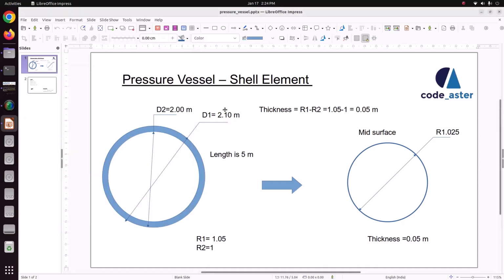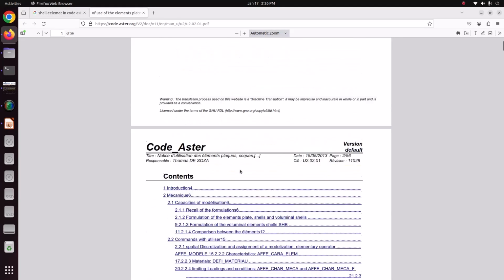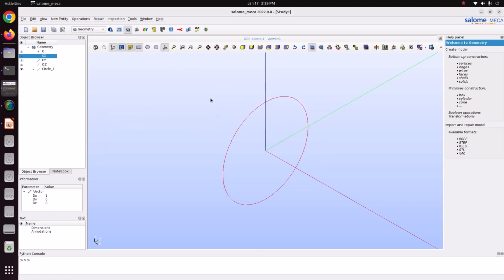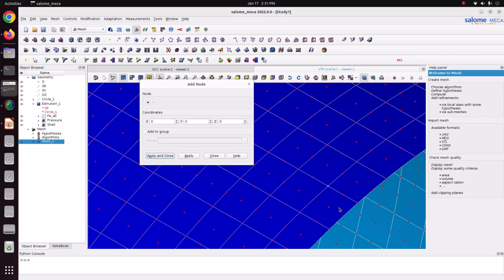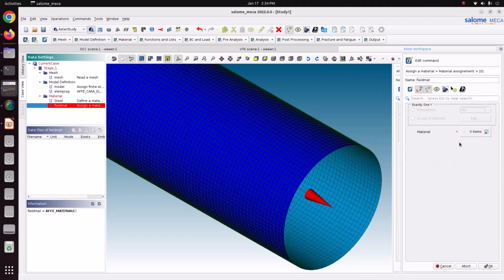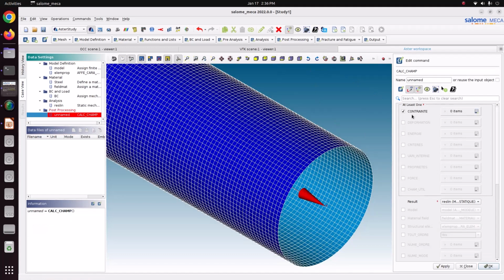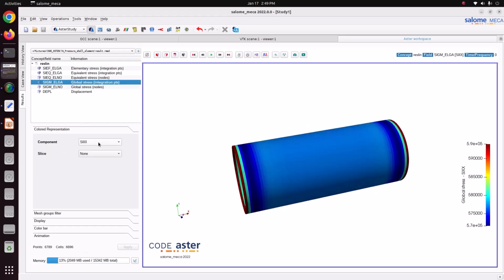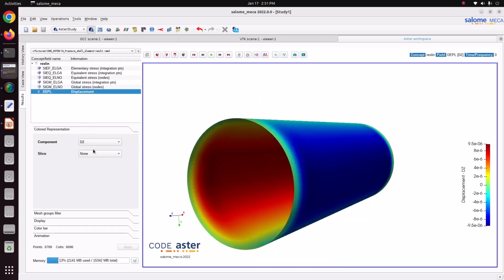Pressure Vessel Stress analysis using code aster|tutorial|paraview |tut-75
Hello Friends,

salome meca
code aster
pressure vessel stress analysis using code aster
pressure vessel stress analysis using shell element
Pressure vessel stress analysis using salome meca

Salome tutorial
Salome 2023 tutorial for beginners
Salome analysis
Opensource FEA basic exercises

pressure vessel FEA analysis using salome meca Copyright Disclaimer Under Section 107 of the Copyright Act 1976, allowances are made for "fair use" for purposes such as criticism, commentary, news reporting, teaching, scholarship, and research.